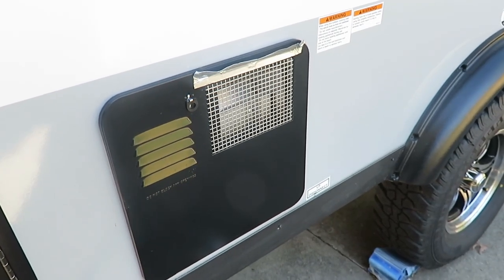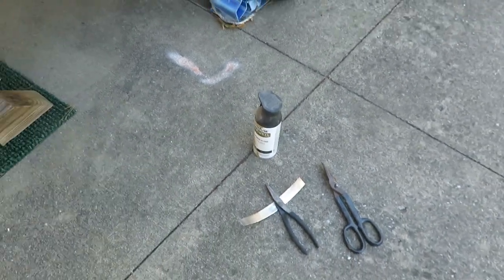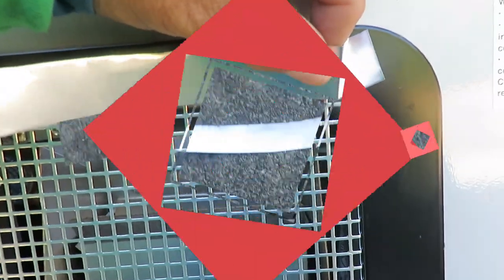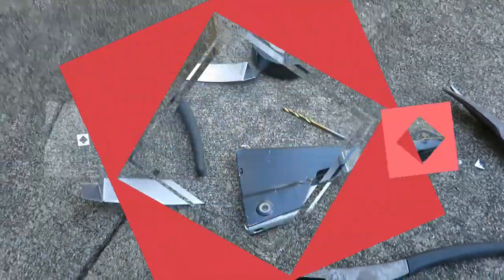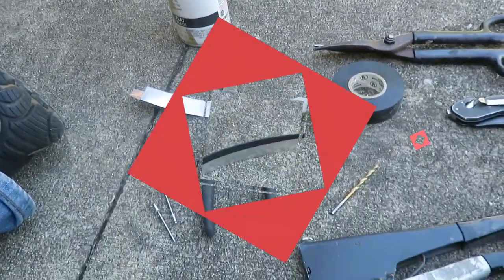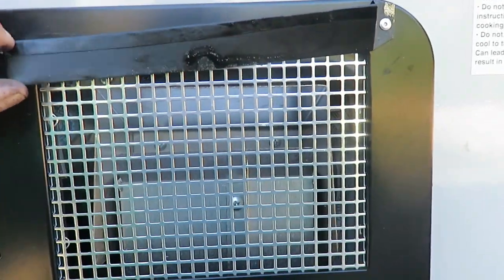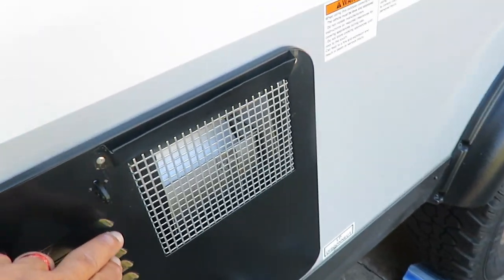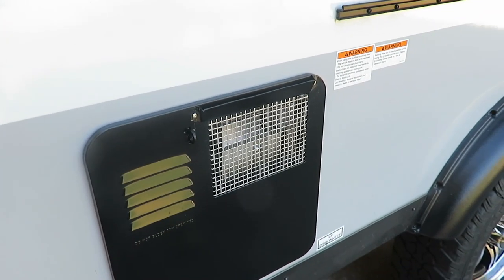Off Season Project #1 Complete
After testing out a heat shield to protect the side of my camper from damage I decided to make the fix permanent. this was the first part of many projects I have planned for the off season.